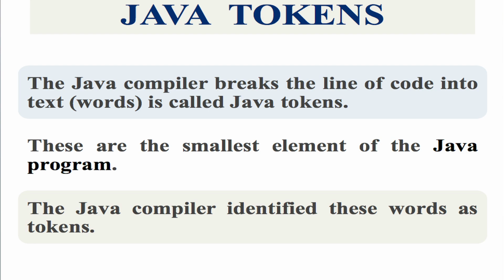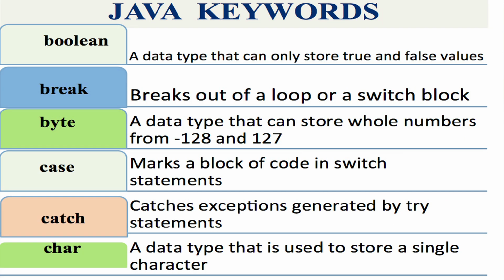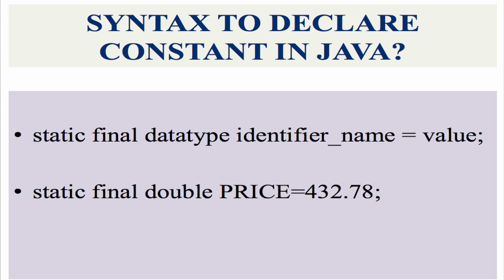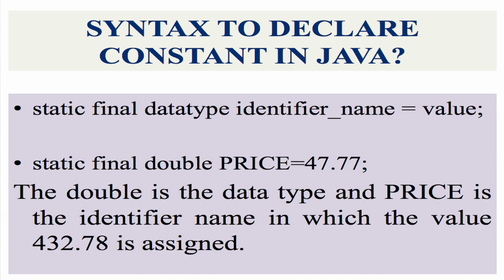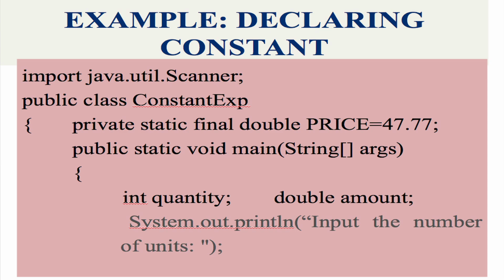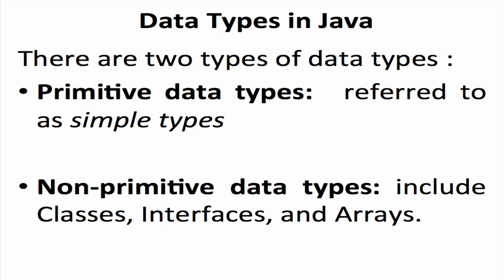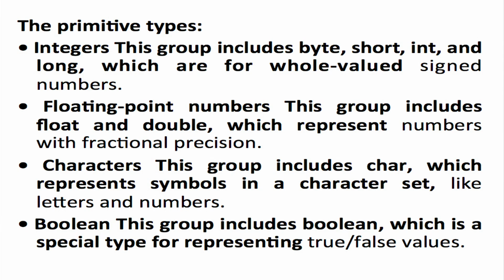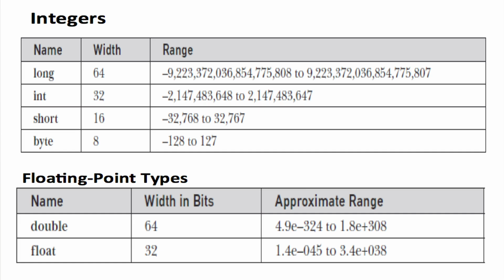JAVA Token and Keywords, Constants, Data Types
This video provides an introductory lecture on key Java programming fundamentals (0:23). It covers:

Java Tokens (0:48): The smallest individual elements of a Java program, like keywords, identifiers, and operators.
Java Keywords (3:54): Reserved words in Java with predefined meanings, such as boolean, break, and final.
Java Constants (7:12): Values that remain fixed throughout program execution, declared using the final keyword, often combined with static. Constants can be numeric or non-numeric.
Java Data Types (18:32): Classifications of data used to define variables, divided into primitive data types (e.g., int, float, boolean, char) and non-primitive data types (e.g., classes, interfaces, arrays).

Subject: Computer Science and Information Technology
Course Name: BCA-17 Programming In Java
Name of Presenter: Dr. Ashutosh Kumar Bhatt